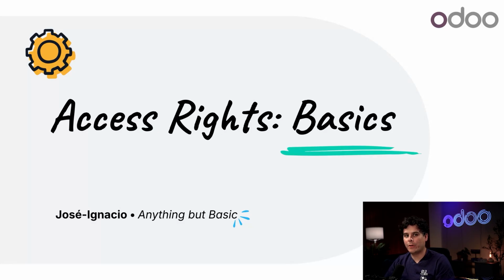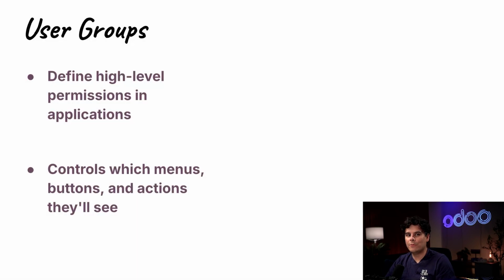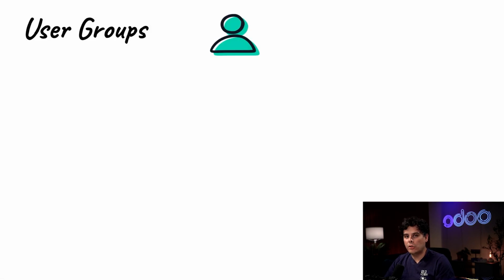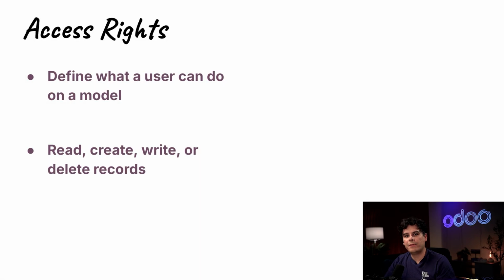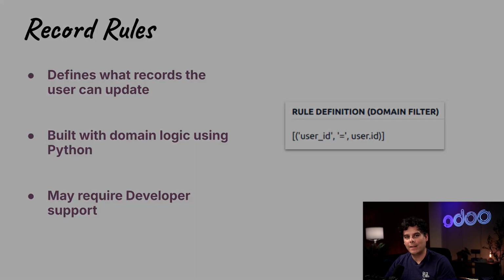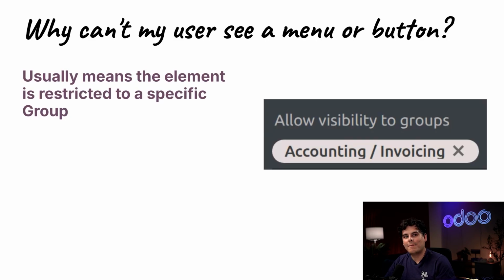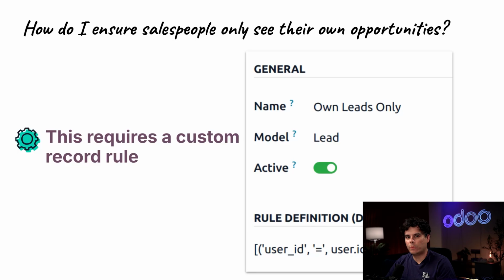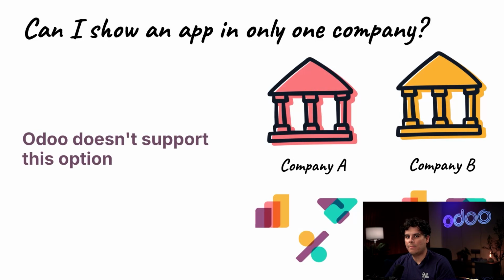Intro to Access Rights | Getting Started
In this video, learn the basics of Access Rights, Record Rules, and User Groups.

Intro - 00:00
User Groups - 00:48
Access Rights - 01:52
Record Rules and Visibility - 02:23
Solving Common Issues - 03:04
Outro - 04:35